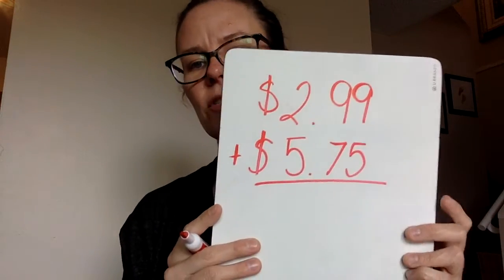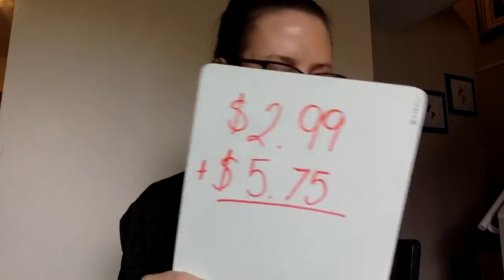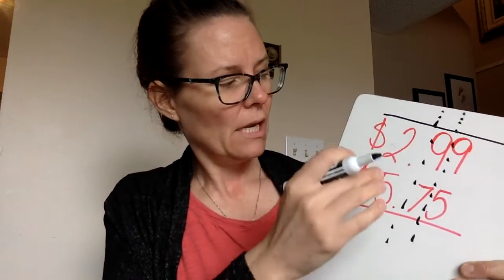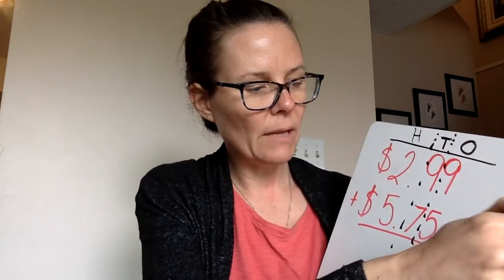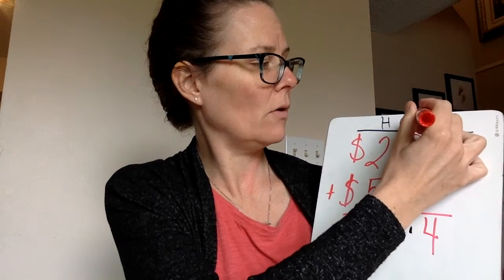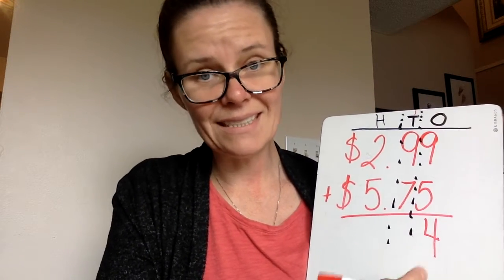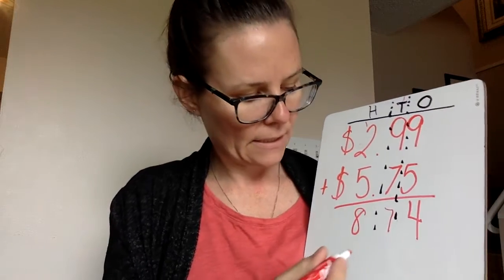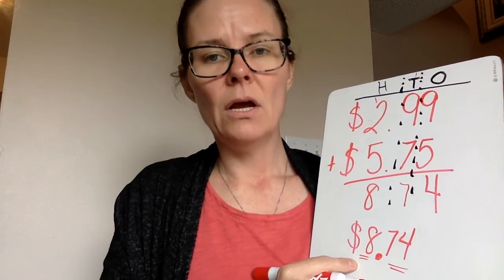Sets to $10